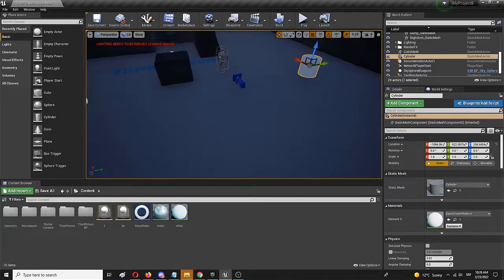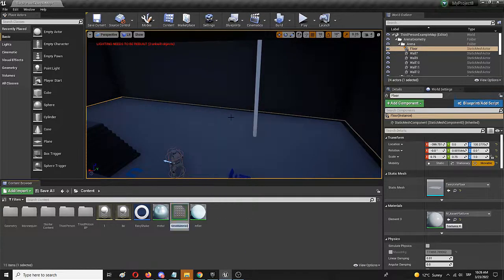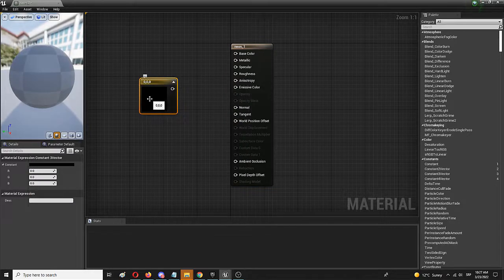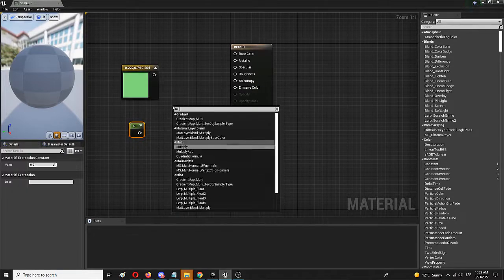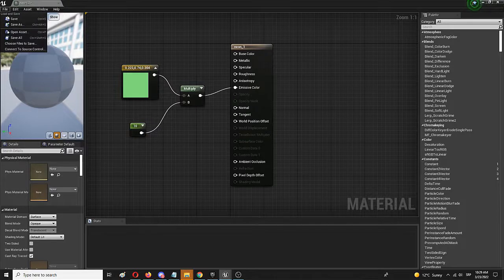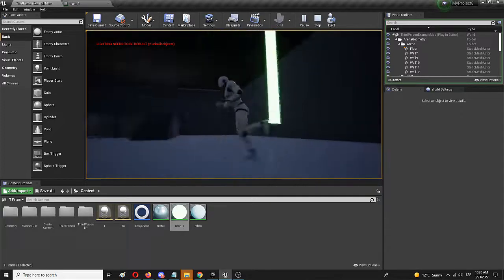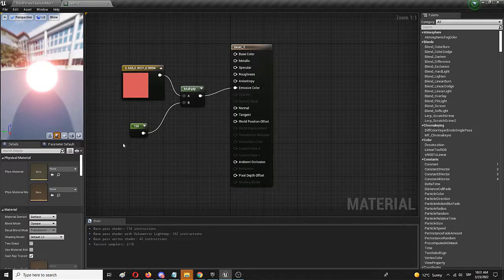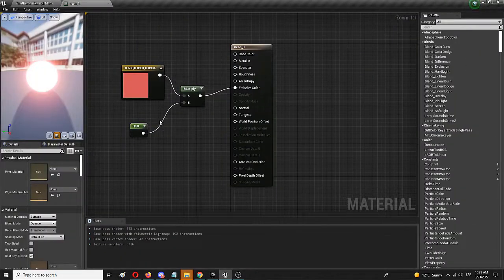How to Create Neon Lights (Light Rods) in Unreal Engine - UE Beginner Tutorial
Hey and thanks for checking out this Unreal Engine beginner tutorial on how you can create simple neon lights. The process of creating a simple light rod or neon light begins with a process of creating an emissive material. Through the use of material blueprint and several nodes, the process of getting that type of emissive material, its color and intensity will be completed. From there, this Unreal Engine lighting tutorial simply drags and drops the same material to a static mesh. This way anyone can create colorful and shining neon lights, cyberpunk-like neon signs and so much more.